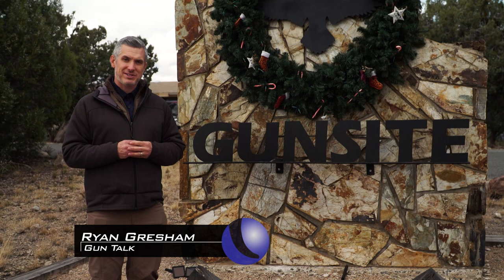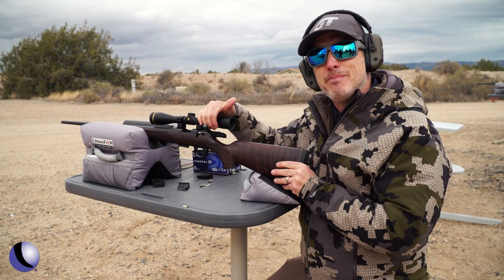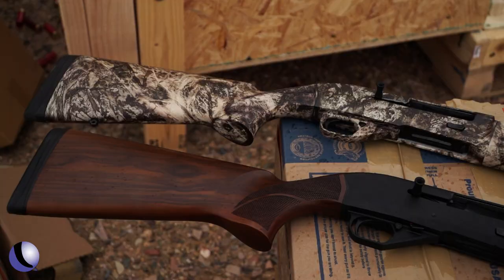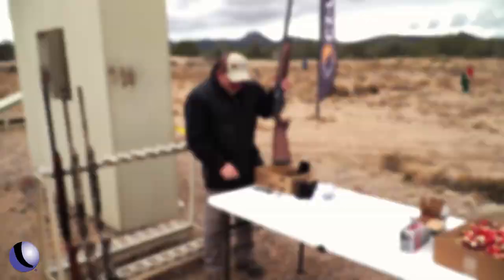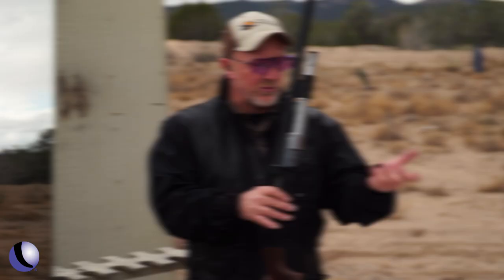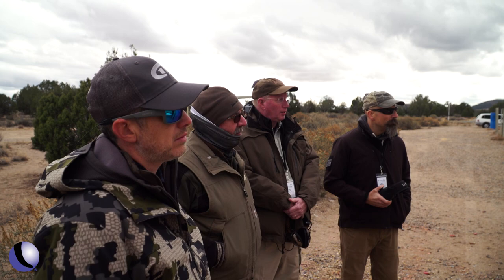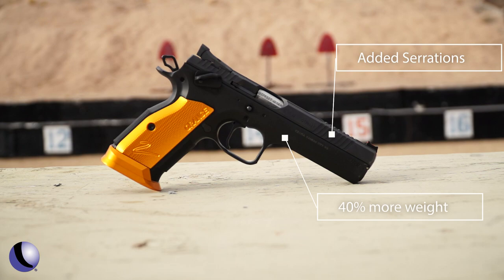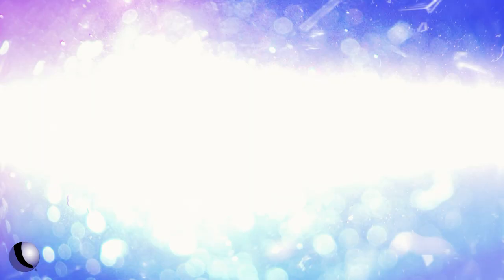*NEW* Pistols, Rifles & Shotguns From CZ-USA | Guns & Gear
Guns & Gear’s Ryan Gresham visited famed Gunsite Academy with @czusafirearms to check out a host of new products. Ryan had a chance to check out the CZ 457, a premium line of rimfire rifles, the excellent G3 line of shotguns, the TS2 Orange - a custom steel-framed race gun, and the CZ Custom A01-SD OR - a “classic CZ - meets modern shooter,” and more.